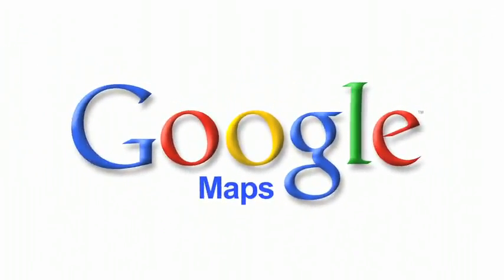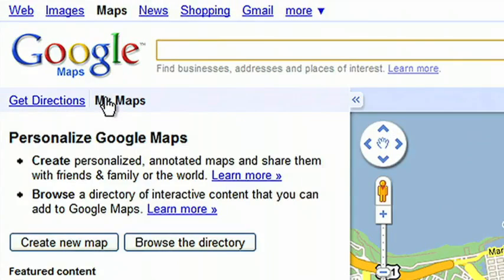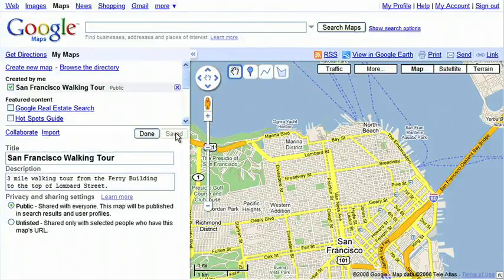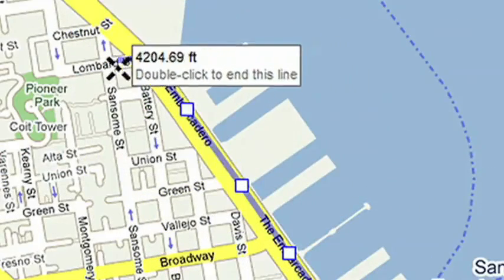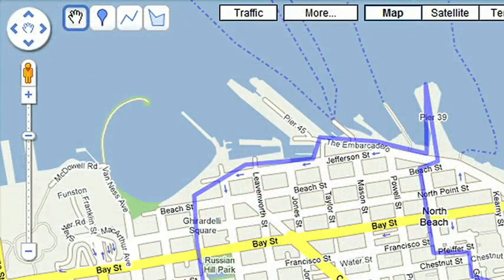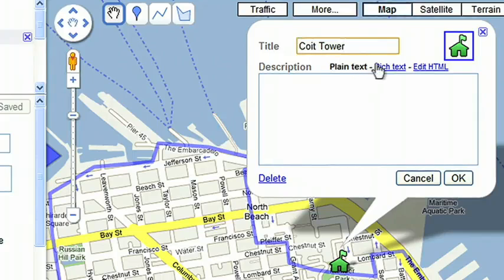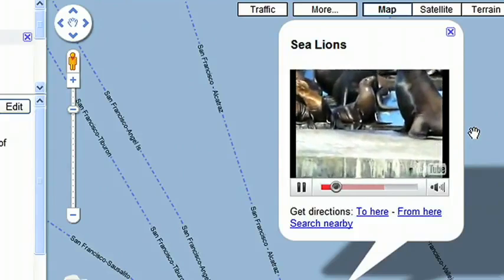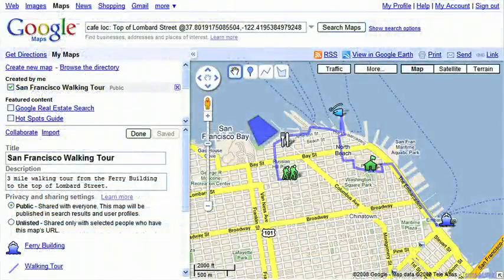Bagaimana Cara Membuat "My Map" di Google Maps